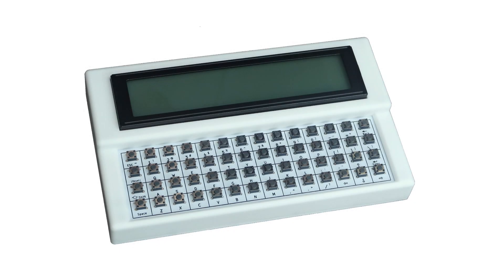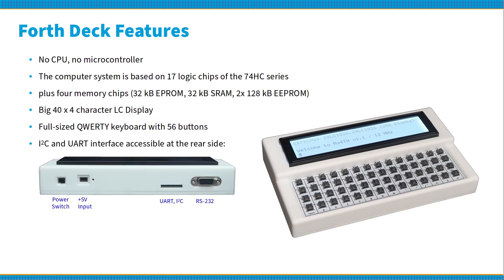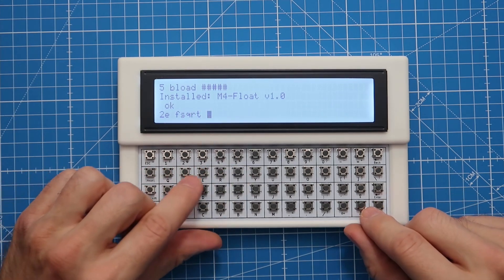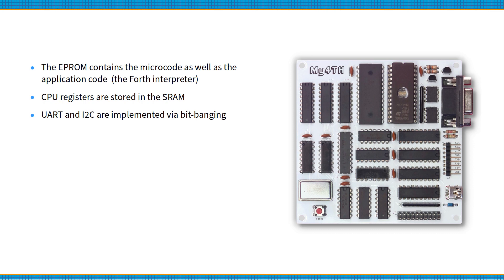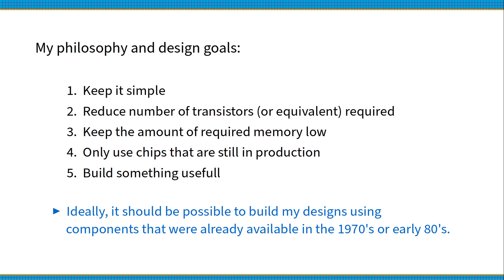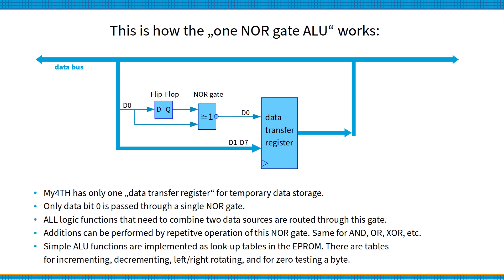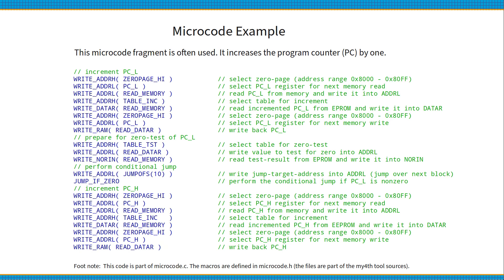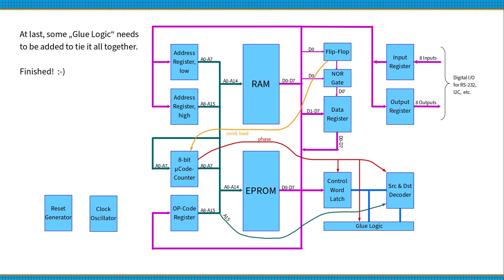My4TH - A discrete CPU Forth computer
This video is about my My4TH computer, which runs the old Forth programming language, and the Forth Deck, a portable computer with keyboard and display based on the My4TH computer board.